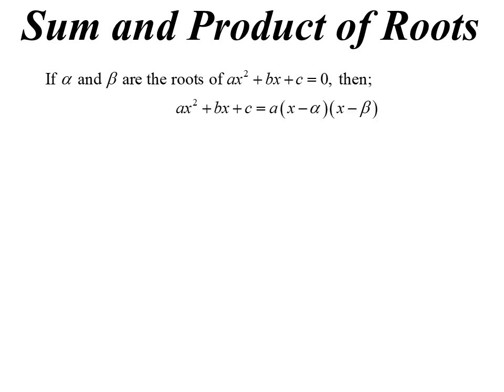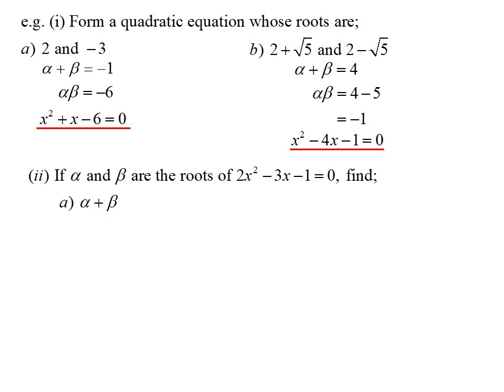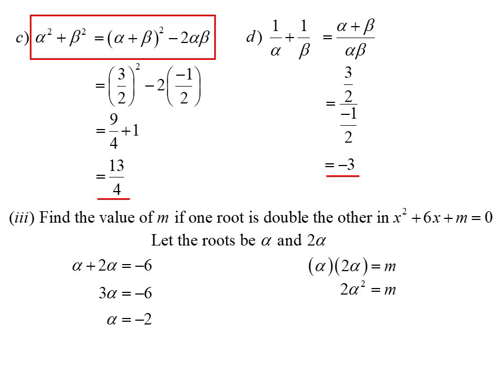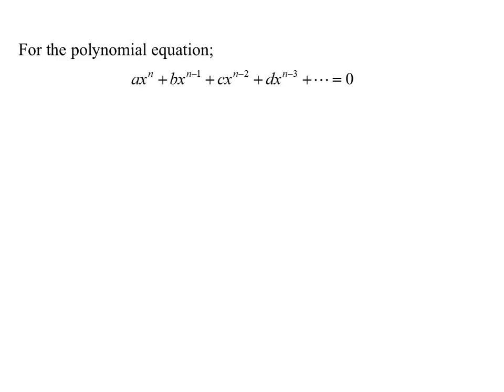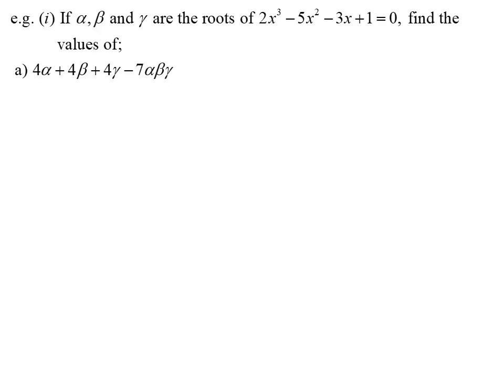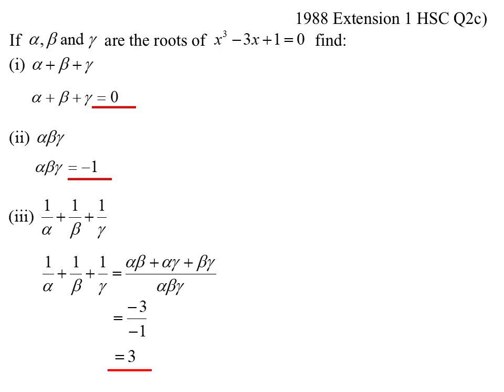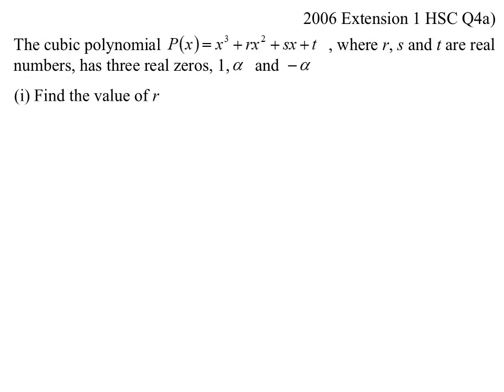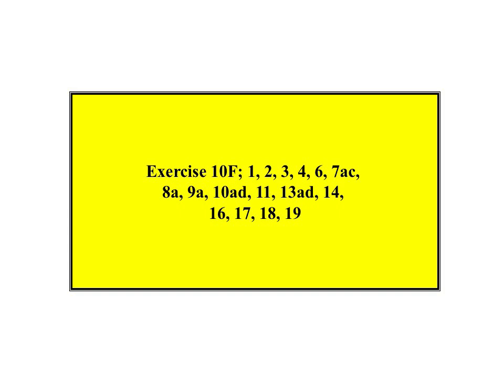11X1 T11 06 roots & coefficients 2025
Investigating the relationship that exists between the roots of a polynomial and its coefficients